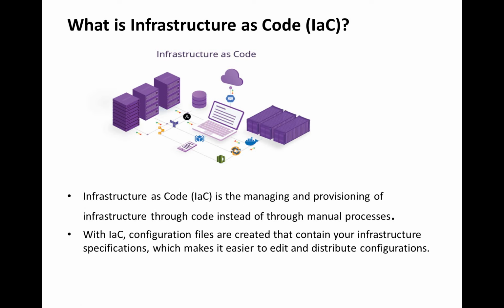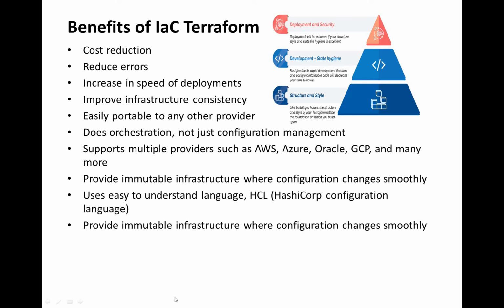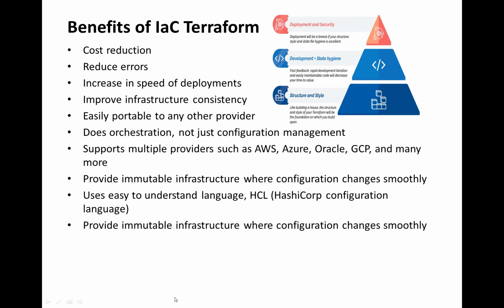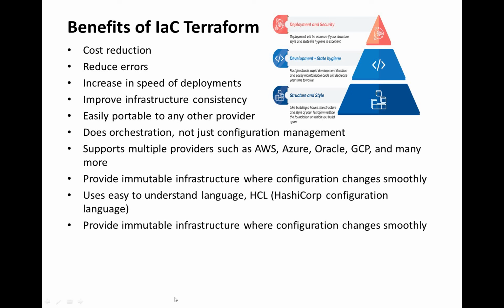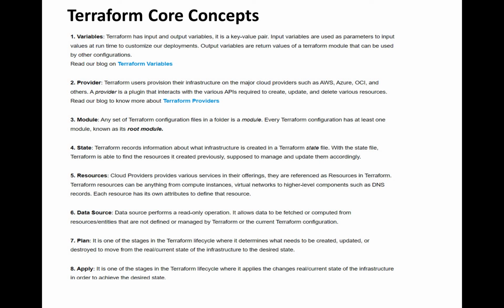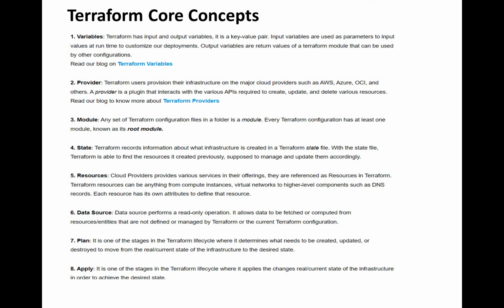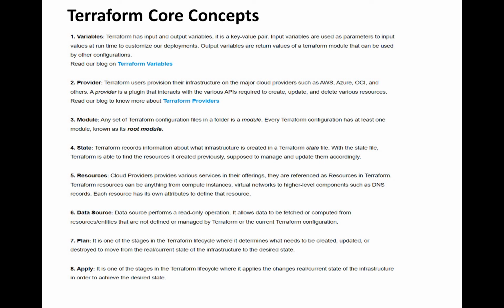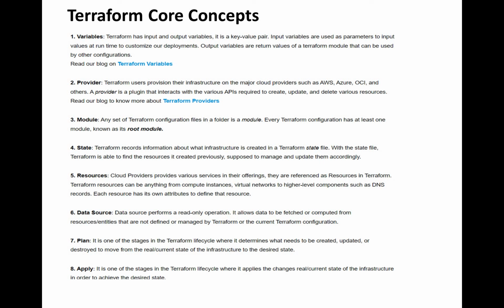1. Terraform zero to expert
Terraforms purpose/benefits
Terraform Lifecycle
Terraform Core Concepts